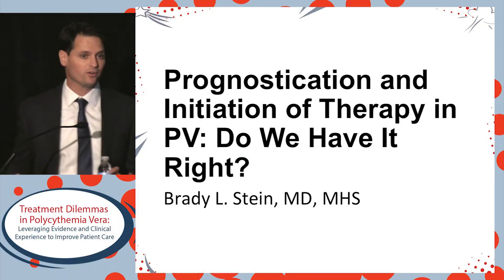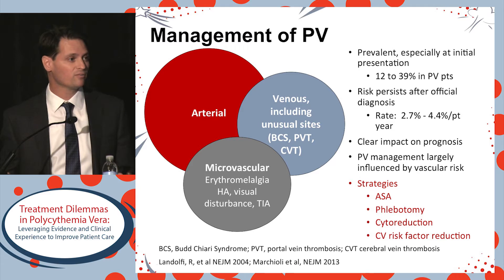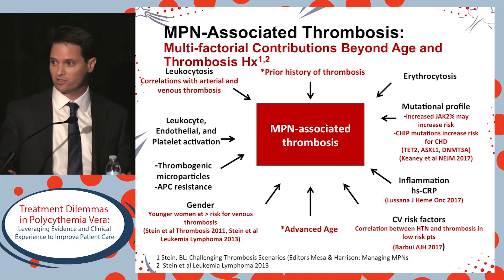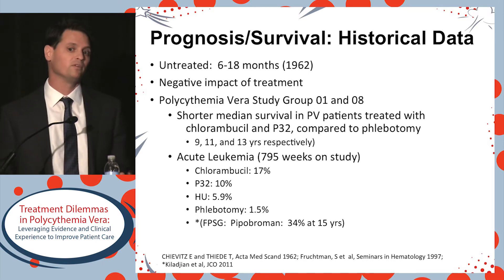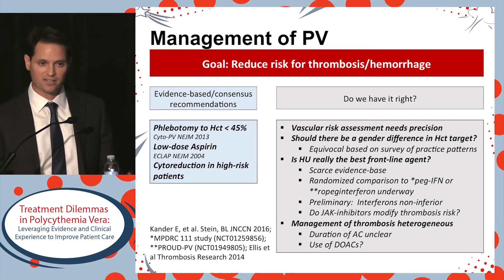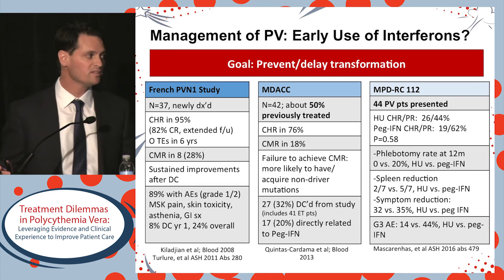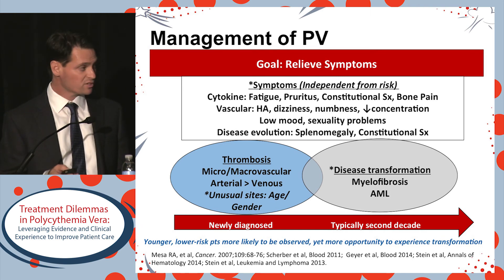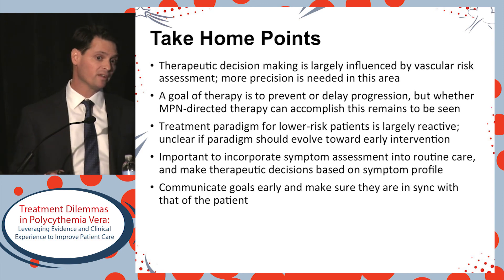Prognostication and initiation of therapy in Polycythemia vera: Do we have it right?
In this presentation from the Treatment Dilemmas in Polycythemia Vera: Leveraging Evidence and Clinical Experience to Improve Patient Care symposium, Dr. Brady Lee Stein discusses whether our current understanding of the prognostication and initiation of therapy for PV patients is correct.